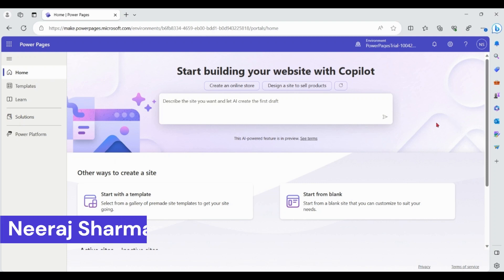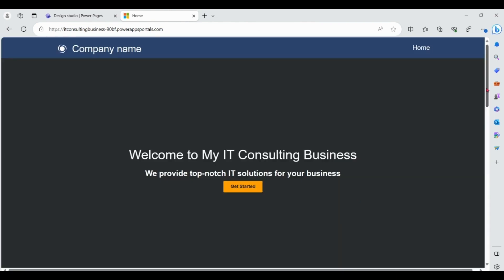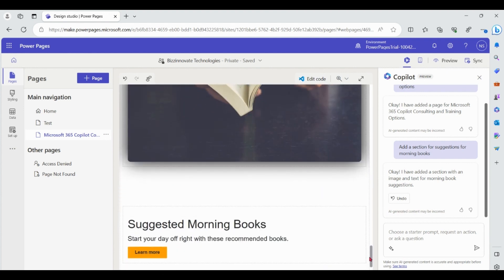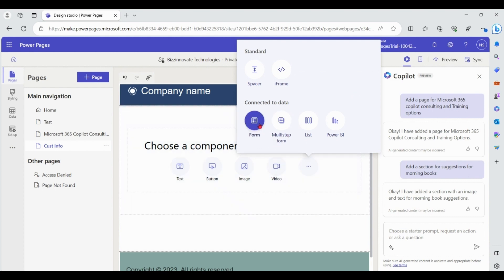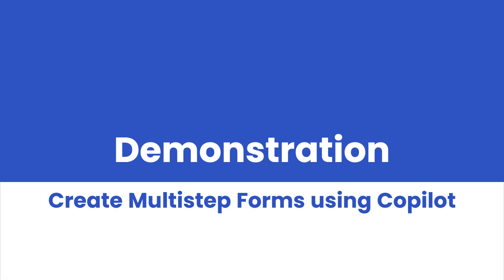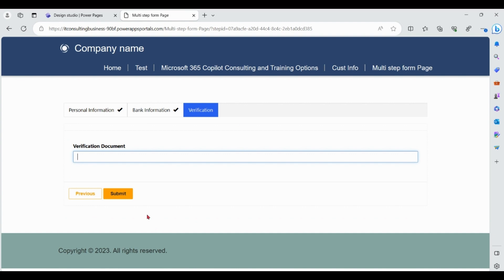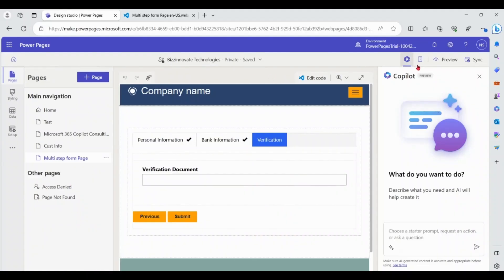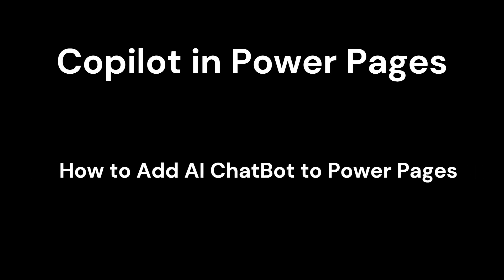Power Pages Copilot (Enterprise Website in 5 Minutes)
how to make website with Copilot
0:00 Introduction Power Pages Copilot
0:32 Create Business Website using Copilot
2:10 Create Webpage using Copilot
3:30 Add a Section using copilot
4:00 Generate Text using Copilot
5:23 Create Forms using Copilot
7:38 Create Multistep Forms using Copilot
9:55 Generate Code using Copilot
11:14 Add AI ChatBot to Power Pages